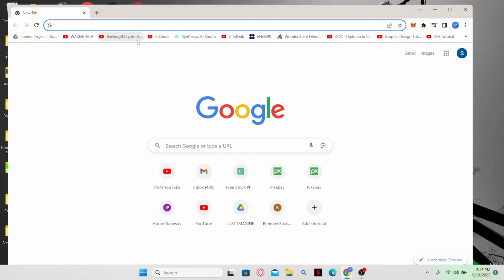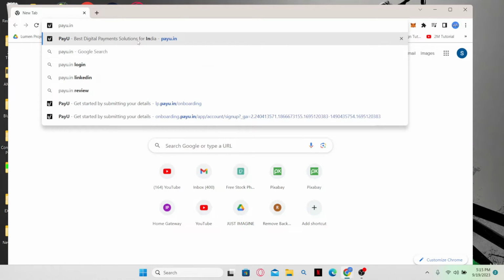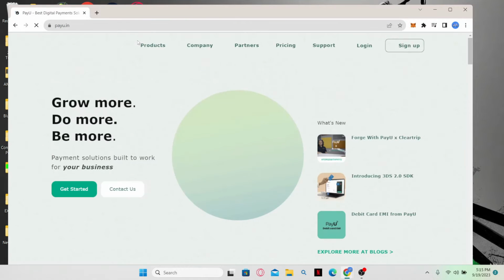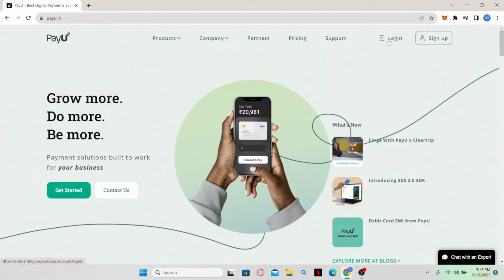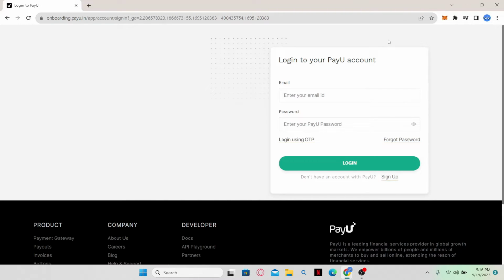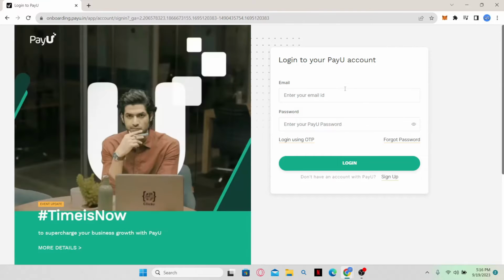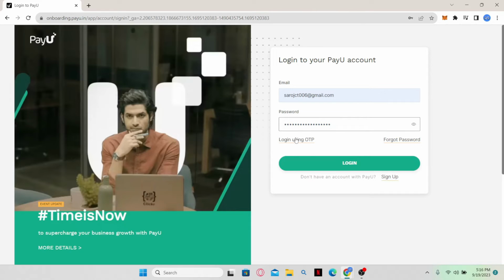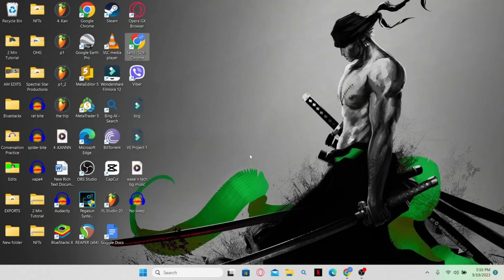PayU Account Login: How to Sign in PayU Account on PC 2023?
If you already have a PayU account or you've just created one and are wondering how to sign in, you've come to the right place. In this video, we will provide you with a straightforward, step-by-step guide on how to sign in to your PayU account.

Signing in to your PayU account is the first step towards accessing a world of convenient online payment solutions. Whether you're a business owner managing transactions or an individual making payments, knowing how to sign in is essential.

0:00 Intro
0:10 Sign-in PayU Account Tutorial
0:52 Outro